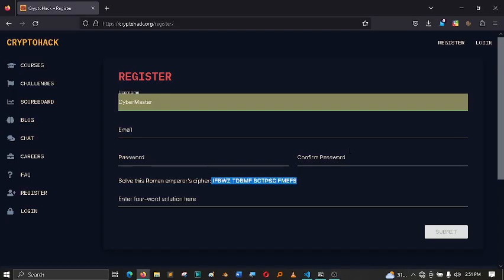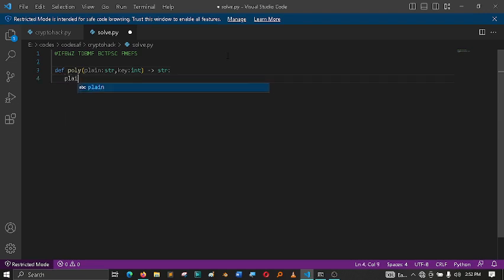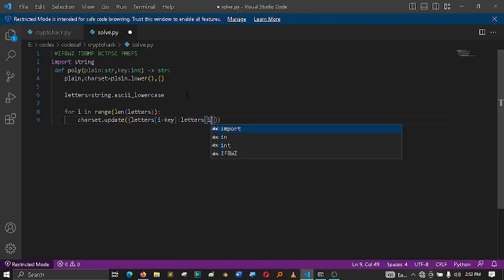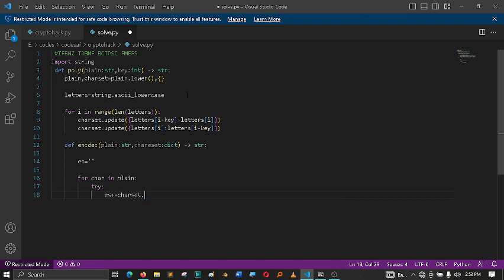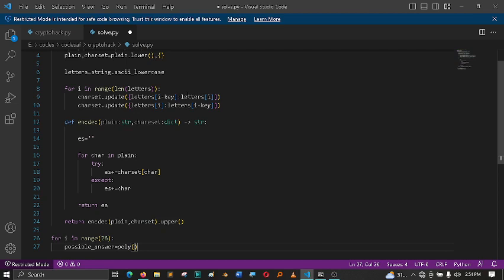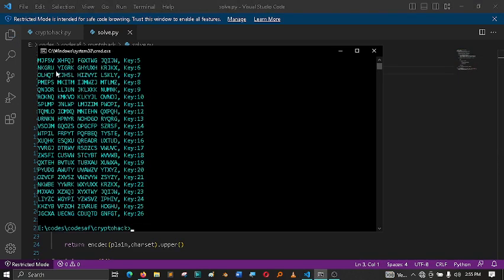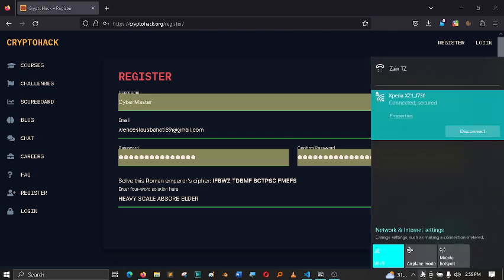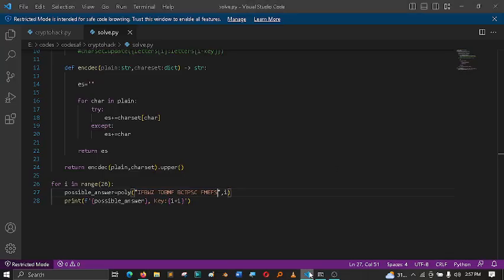Solving Cryptohack Register cipher using python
Using dictionaries in python to implement poly alphabetic substitution Caesar cipher